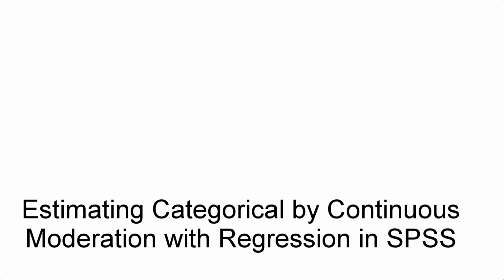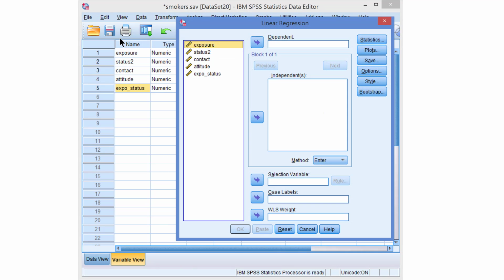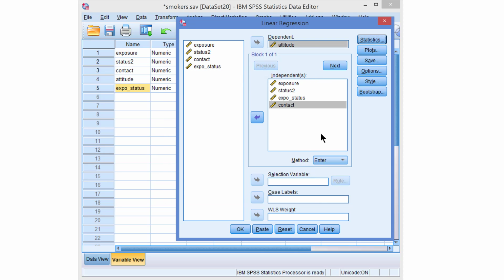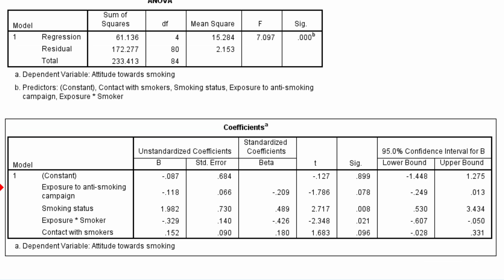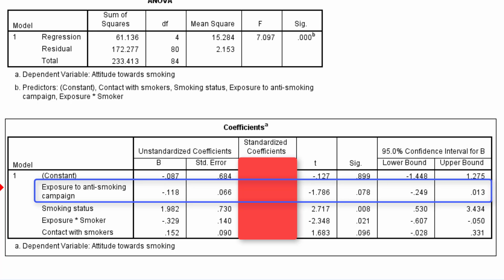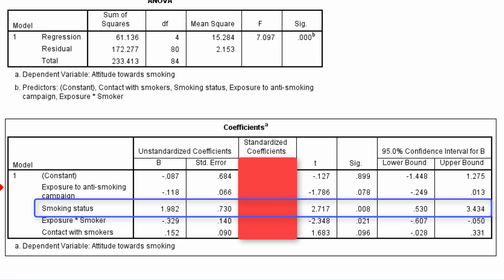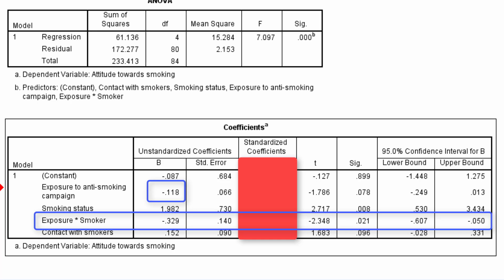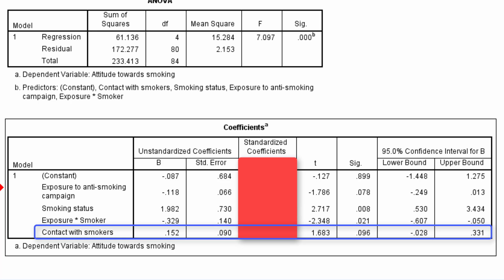Categorical by continuous moderation in SPSS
Estimating categorical by continuous moderation with regression in SPSS.